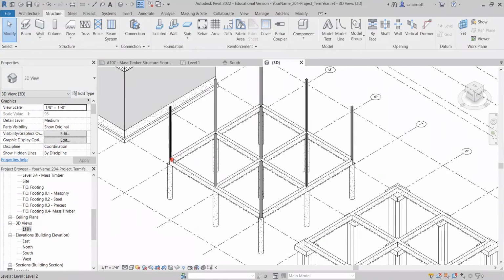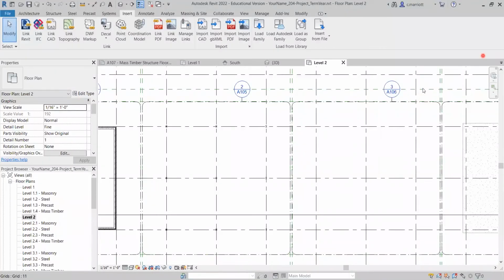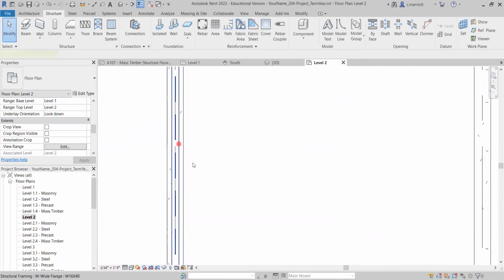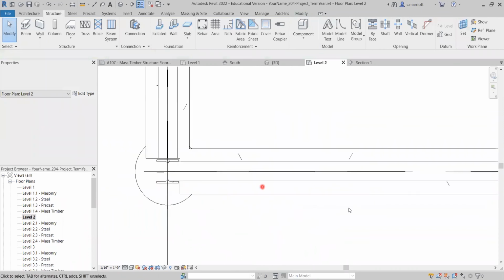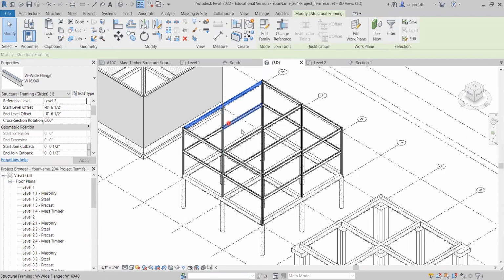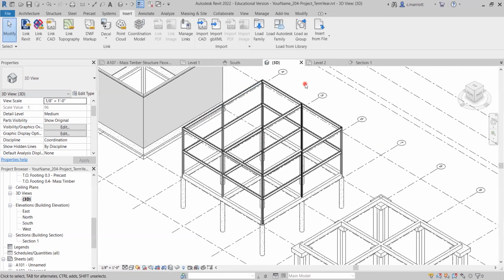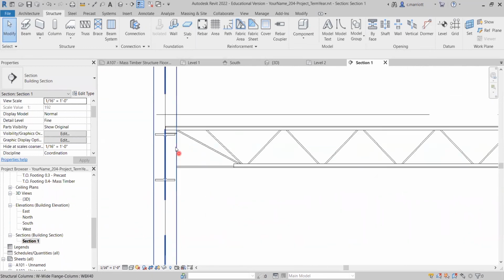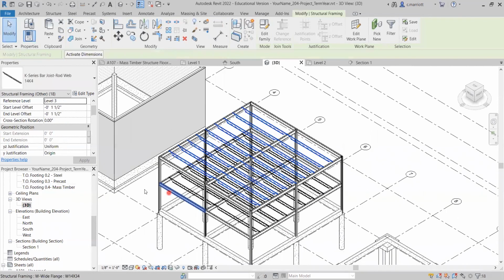Revit: Girders Beams & Joists